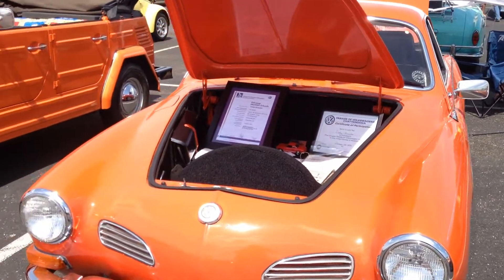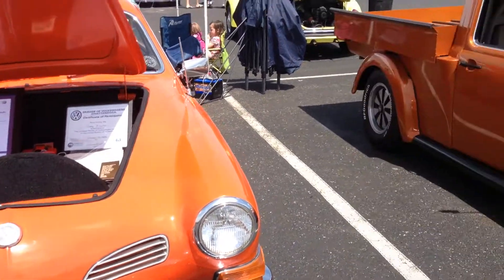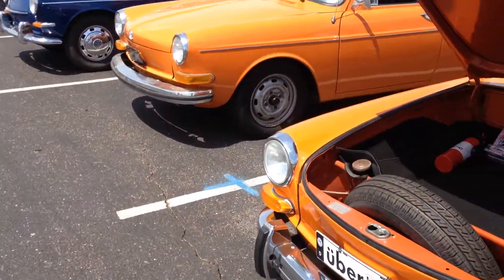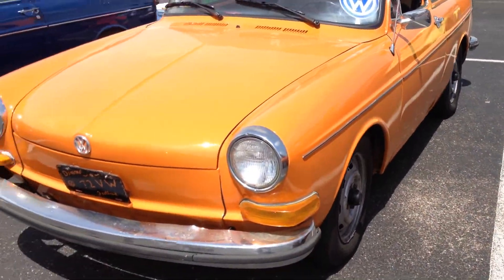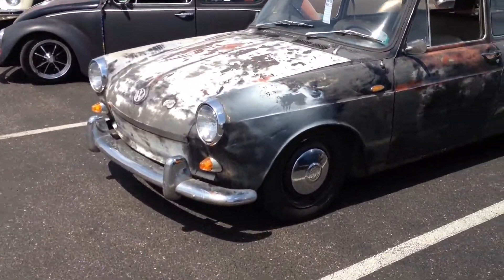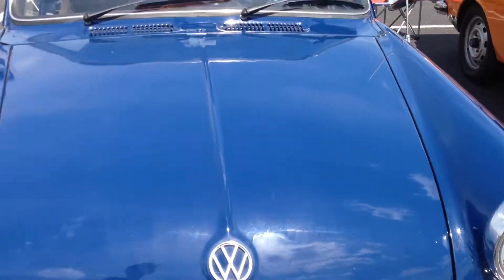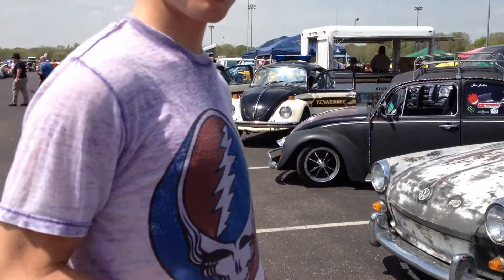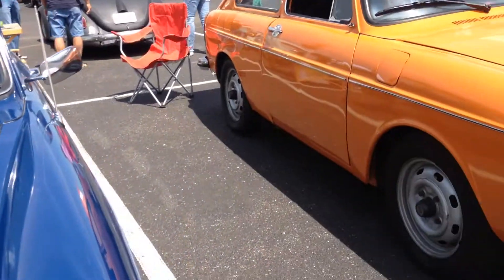Bug-a-Palooza 2014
This was the view at Bug-a-Palooza from where I was.